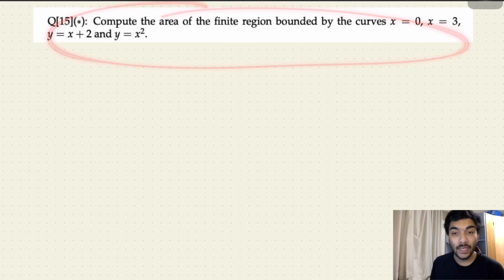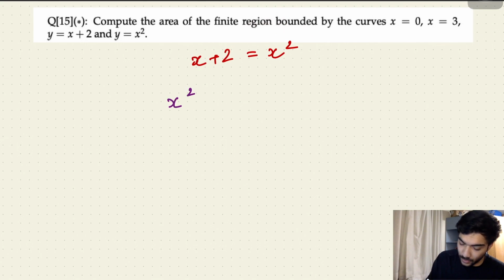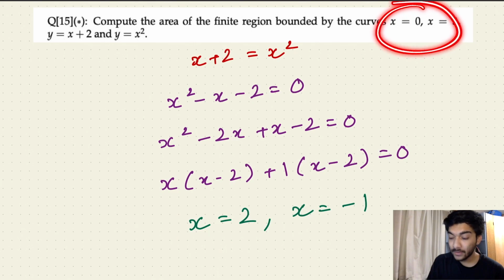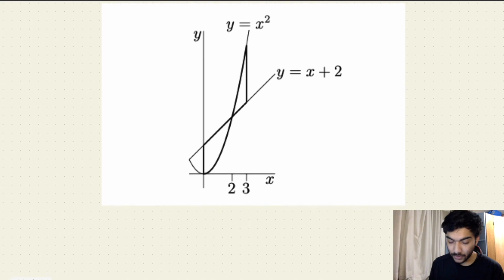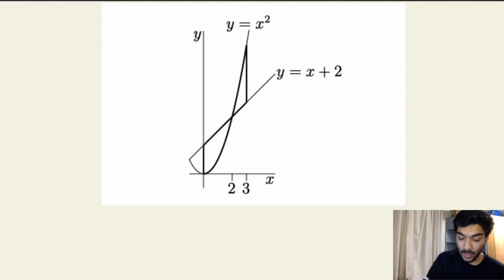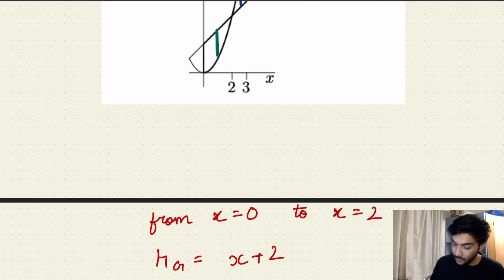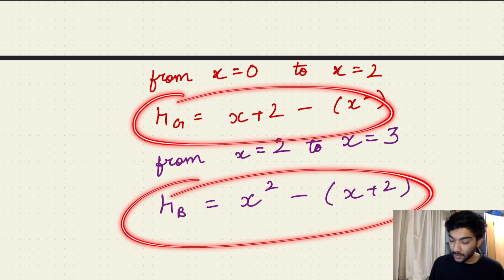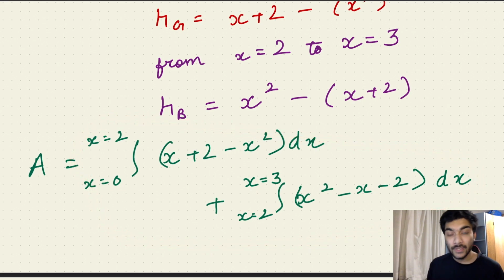Integral Calculus Made Easy: Finding the Area Between Curves y = x² and y = x + 2 - Tips & Tricks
Title: "Calculus Made Easy: Finding the Area Between Curves y = x² and y = x + 2 - Step-by-Step Guide"

Description:
Welcome to an engaging and comprehensive guide where we dive into the world of calculus to unravel the mysteries of finding the area between two curves. In this video, "Calculus Made Easy: Finding the Area Between Curves y = x² and y = x + 2," we take you through a step-by-step process, making what seems like a complex concept accessible to all learners.

Whether you're a high school student, a college freshman, or just a curious mind looking to brush up on your calculus skills, this video is tailored to help you understand and apply the principles of integral calculus with ease.

What you'll learn:
- How to graph the curves y = x² and y = x + 2 to visualize the area of interest.
- The method to calculate the points of intersection for the two curves, which is crucial for setting the limits of integration.
- A detailed walkthrough of setting up the integral to find the area between the curves.
- Step-by-step integration and algebraic manipulation to arrive at the exact area.
- Tips and tricks to simplify the calculation process and avoid common pitfalls.

This tutorial is designed to be self-explanatory, with clear explanations and visual aids to ensure that you can follow along regardless of your prior experience with calculus. By the end of this video, you will have a solid understanding of finding areas between curves and the confidence to tackle similar problems on your own.

Happy calculating!